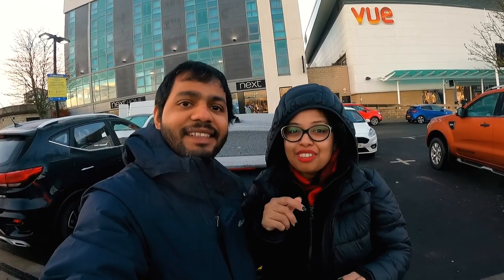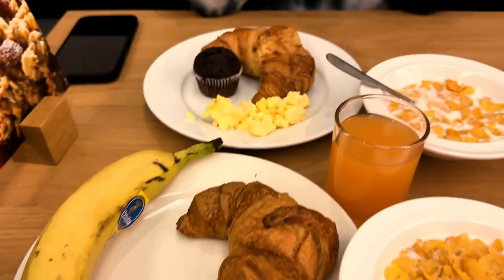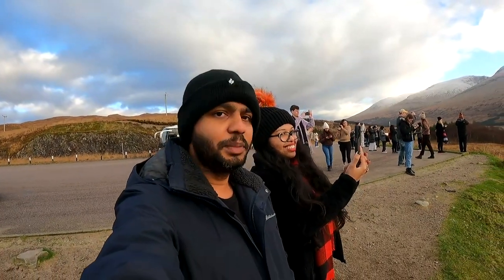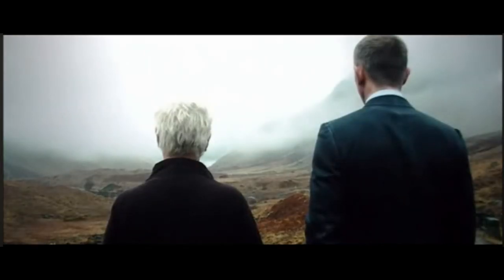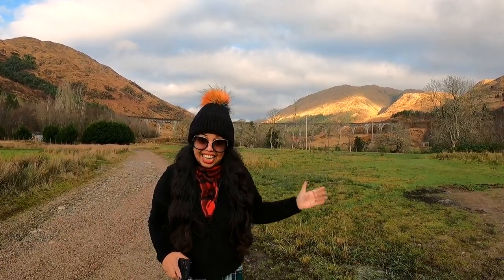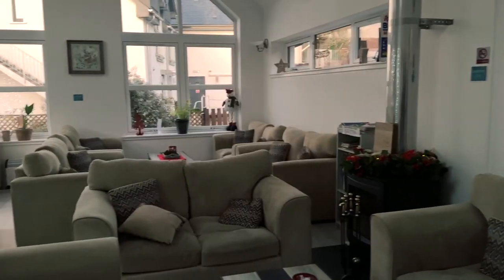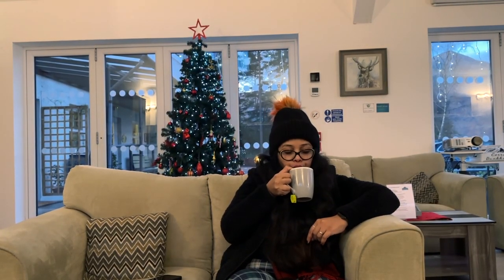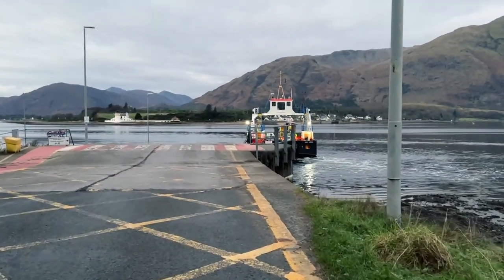Highlands of Scotland | Scenic Road Trip | Fort William |Glencoe | Glenfinnan Viaduct - Harry Potter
Hey you, thanks for dropping by!

We travelled to the UK last month in December 2022 from Toronto by American Airlines with a short layover in Boston and rented a car and drove to Scotland.

In this video you would get a detail journey from Glasgow to up north in the Scottish Highlands towards the Glenfinnan Viaduct where the famous Hogwarts Express scene from Harry Potter movies were shot!! Then we drove through Glencoe valley and Fort William and stayed in an AirBnB at Onich by the lakeside surrounded by mountains!

The scenic drive through A82 was amazing and we can't wait to get back to Scotland again to explore the Isle of the Sky region.

We stayed for 1 night at Corran Bunkhouse at Onich, Scotland.
Cost : CAD 98.

Airalo Link: Hey, have you tried an eSIM? Get US$3 off your first eSIM data pack from Airalo.

Cornershop (Online Grocery Shopping) - To Get 3 free Deliveries use this

Lyft (Airport Cab) - To Get CA$50 in ride credit use this